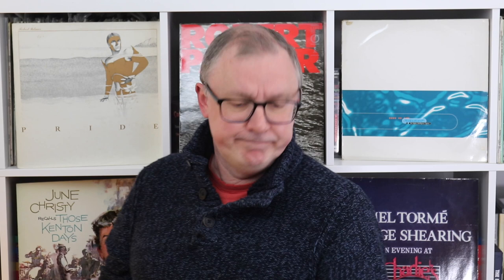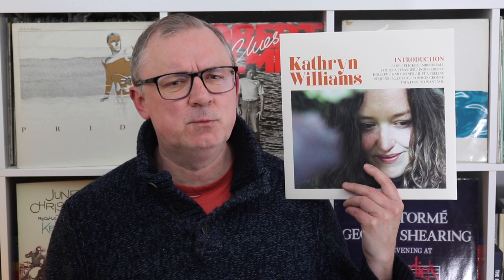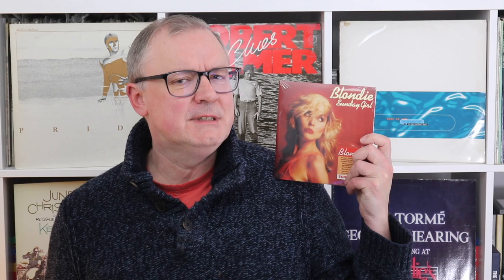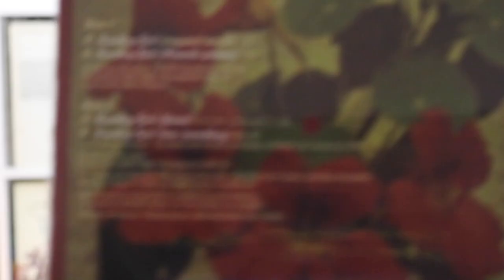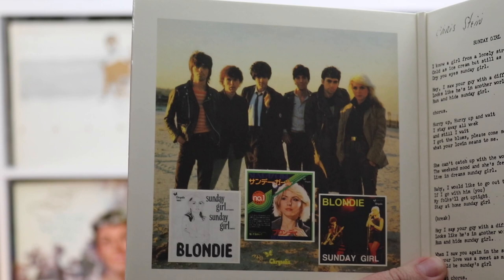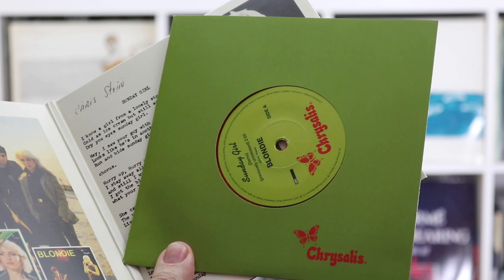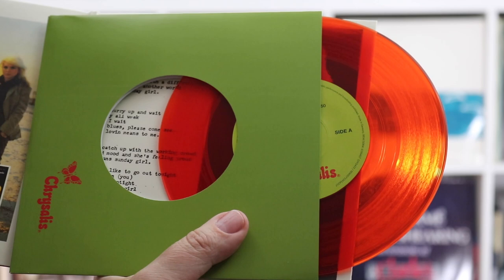RECORD STORE DAY REPORT 2022: PAUL RIGBY LOOKS AT 16 POPULAR, QUIRKY AND EXOTIC RSD RELEASES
There's 16 new releases crossing a range of tastes and types here plus some background information on RSD itself: what it is, why it is and what happens.

VIDEO CONTENTS
00:00 - Intro
2:43 - RSD, What is It?
6:49 - The Records!
7:10 - Kathryn Williams
8:25 - Blondie
9:29 - John Barry
11:05 - Wild Willy Barrett
12:00 - John Carpenter
13:04 - Shocking Blue
14:41 - Les Baxter
15:40 - Ronald Binge
18:28 - Stevie Nicks
19:15 - Mike Oldfield
21:49 - The Replacements
23:02 - Frankie Goes to Hollywood
23:32 - Harold McGhee
24:38 - The Hitcher
26:05 - U2
26:54 - Def Leppard
27:36 - Conclusion